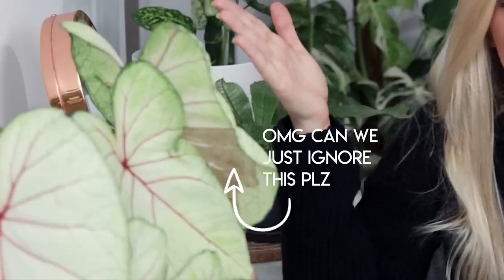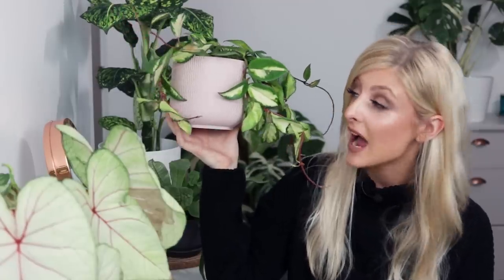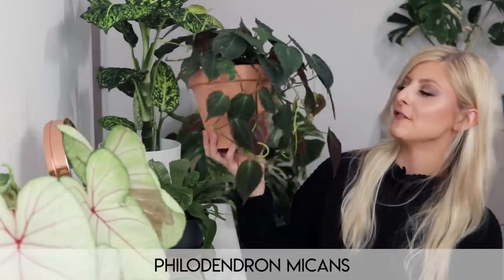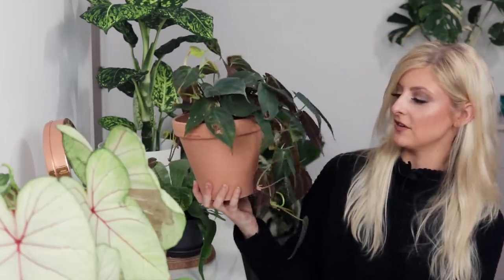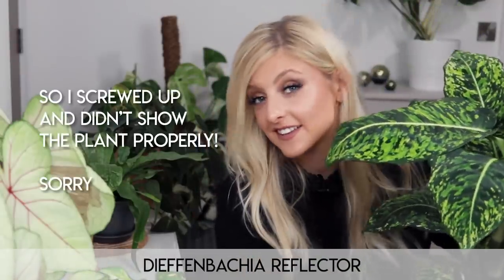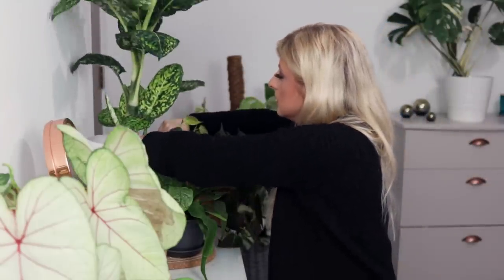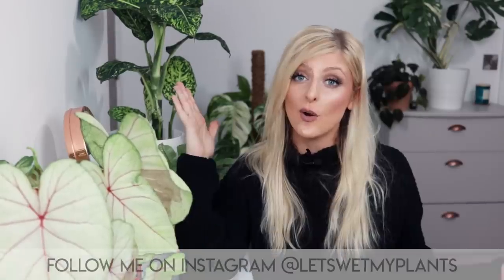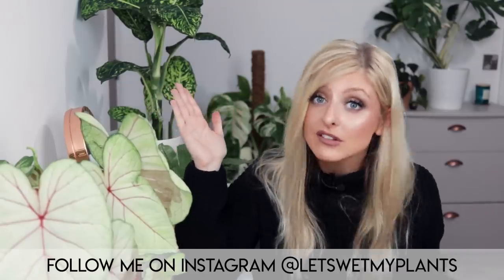Plant Haul! | Variegated Monstera & Hanging Plants!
Sorry that this video was so full of mistakes! I also got my dates wrong - it was last weekend I was visiting my parents, not this weekend. :P

___ My Stuff ___

This is where I get most of my rare houseplants from. This is an Etsy affiliate link - similar to the Amazon links above, I do make a small percentage of a sale if you choose to support me by buying through this link. The Tropical Plant company does not pay me any money from these sales - it is Etsy who provide the commission.